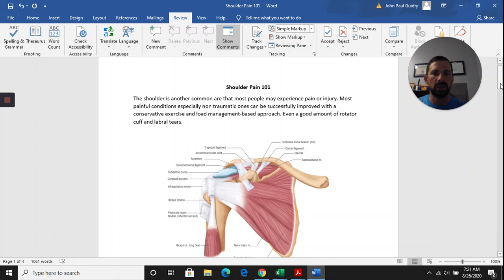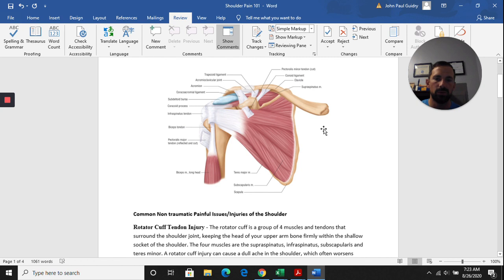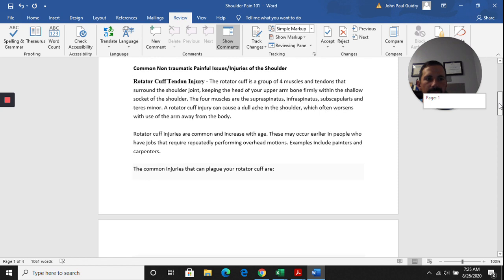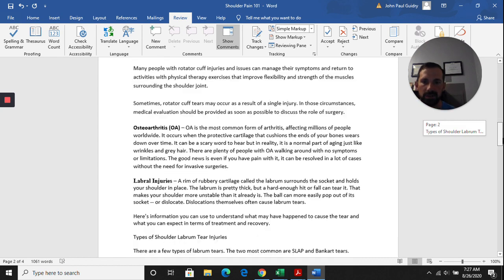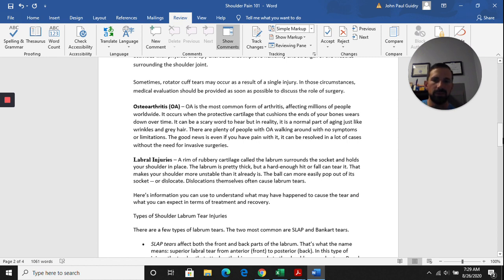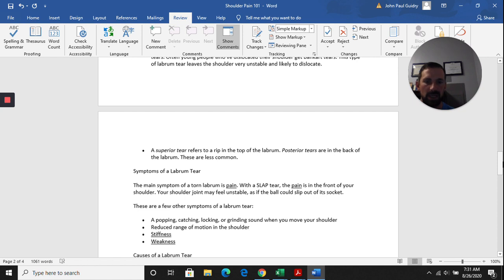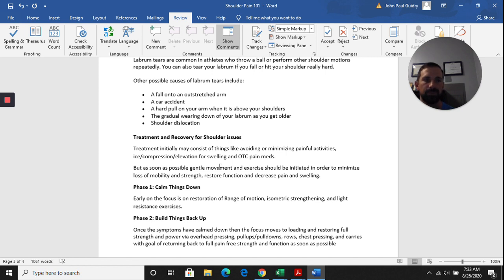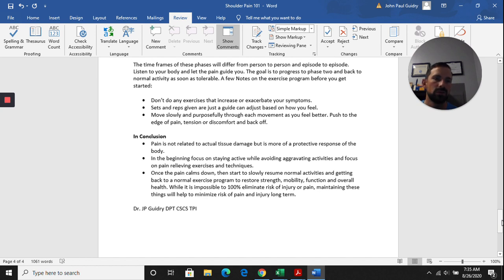Shoulder Pain 101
| United States